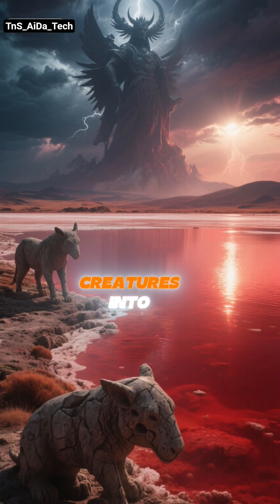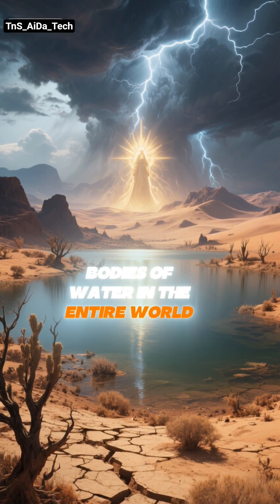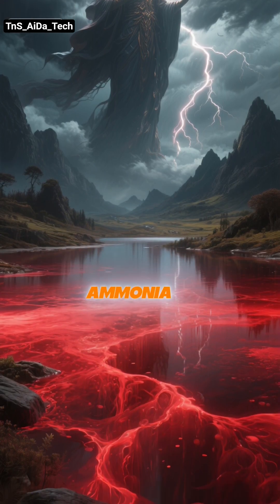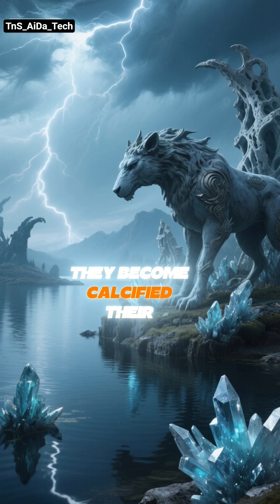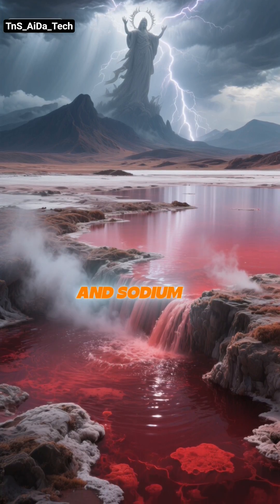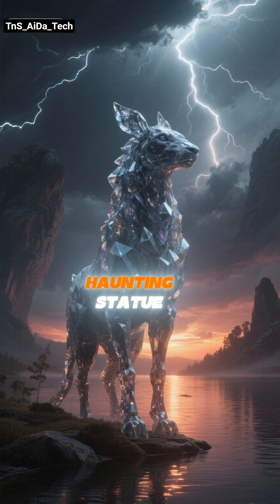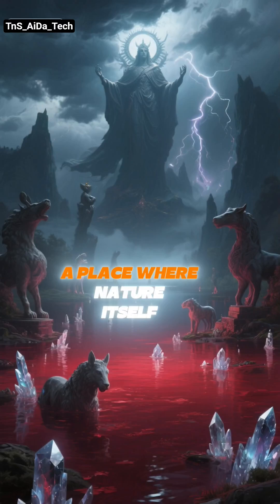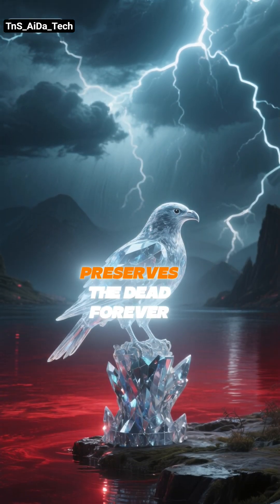👉 “The Lake That Turns Birds to Stone! 😱 | Real Earth Mystery”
A lake where birds turn into stone… sounds impossible, right?
Welcome to Lake Natron — one of the strangest and most dangerous places on Earth.
Discover the science, mystery, and legends behind this eerie lake in just 60 seconds.